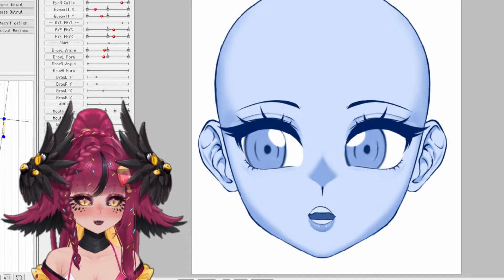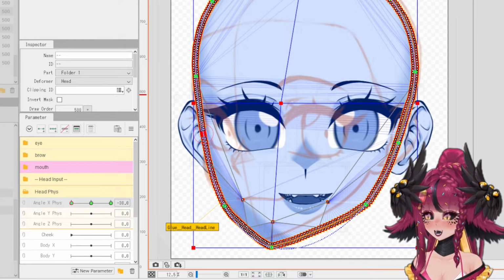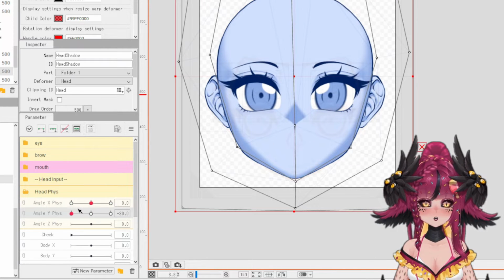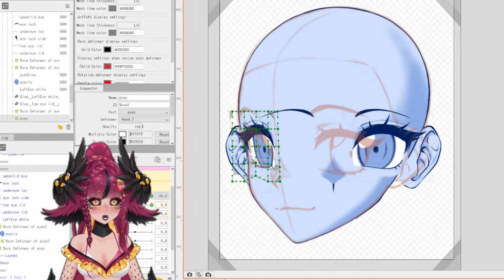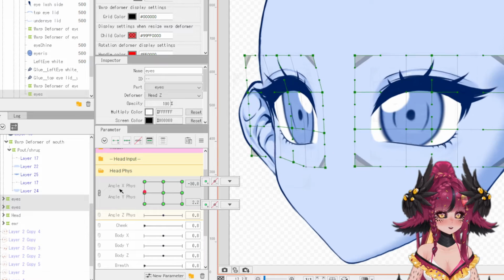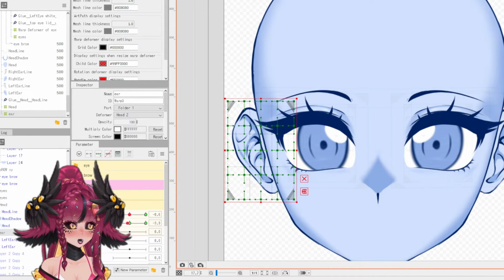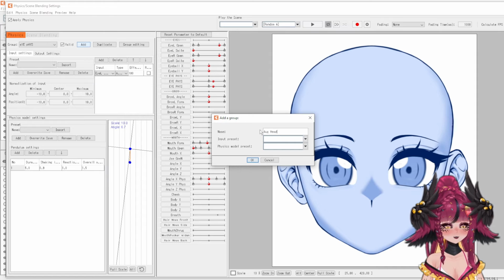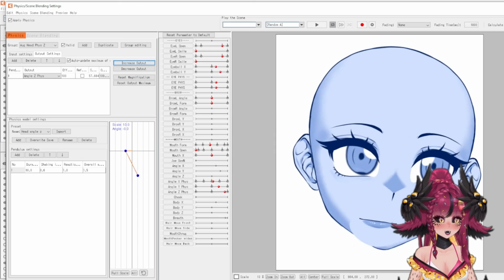Head-Kun Part 3: Head Angles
Hello fledglings, This time we are covering the Majority of Head Angle rigging. From the face shape to the ears you will learn how to set up the majority of the head angles and get your model all ready for the complicated mouth angles.

You can get the model itself to study right off of.
It's photoshop file is already for you to start learning how to rig and if you want to go ahead the live2D cmo3 completed files are there for you to look ahead at how to rig the full head.

Here's to learning new things and having fun while we are at it!!!